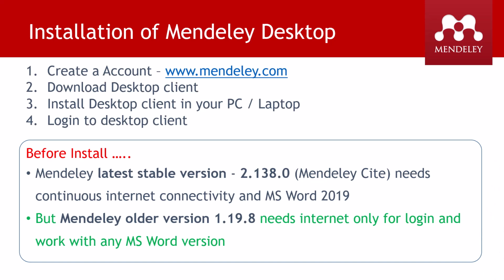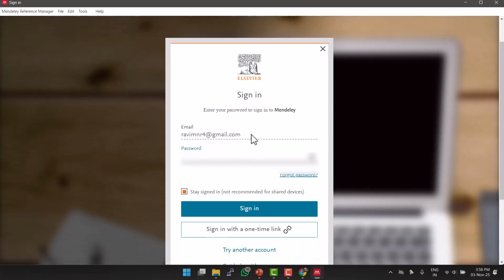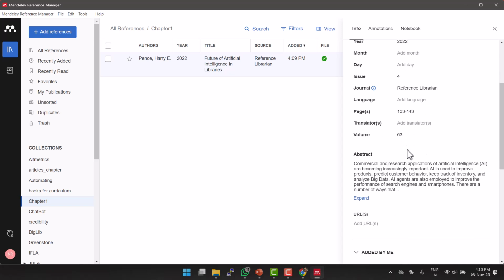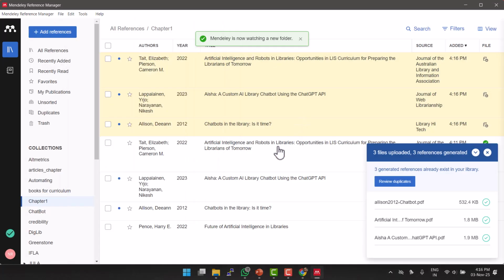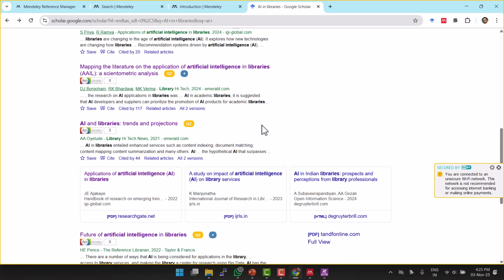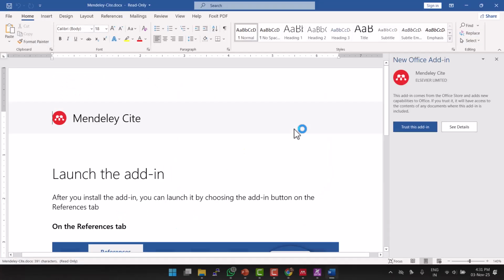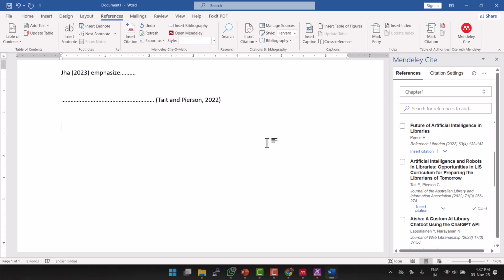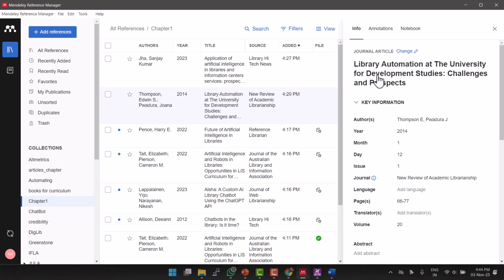Mendeley Reference Manager (New Version)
Creating and Managing Citations and Reference list using Mendeley Reference Manager Software